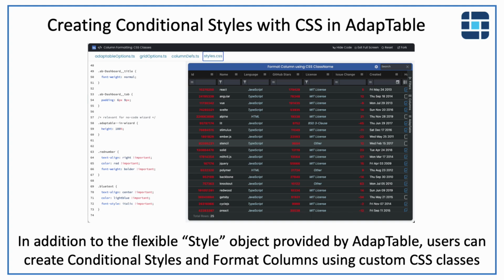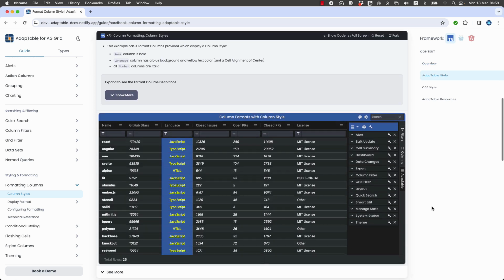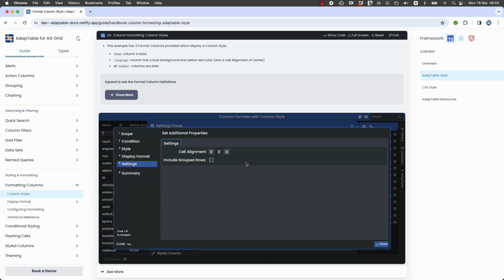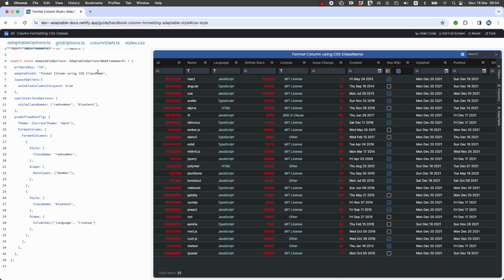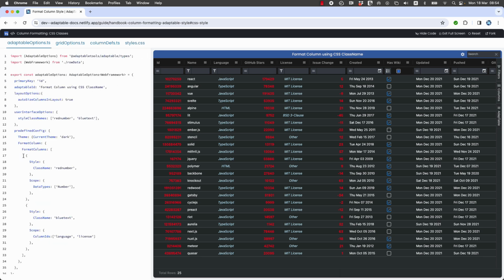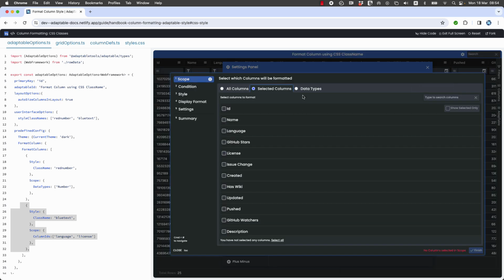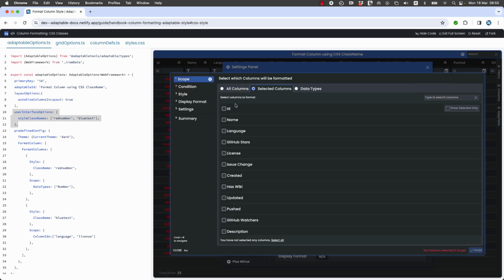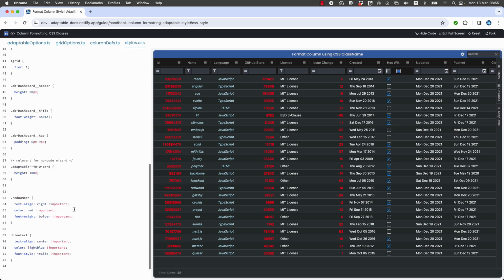Using CSS Classes to create Conditional Styles & Format Columns in AdapTable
AdapTable, the powerful AG Grid extension from Adaptable Tools, provides very powerful and configurable Conditional Styling and Column Formatting functionality.
Typically the Style used is one which uses AdapTable's style object - that defines colours, fonts, borders, sizes etc
But as this video demonstrates, users are also able to provide their own custom css classes and then configure AdapTable to use them when creating Conditional Styles and Format Columns.
The video also shows how this can be done both at design-time by developers and at run-time by users.